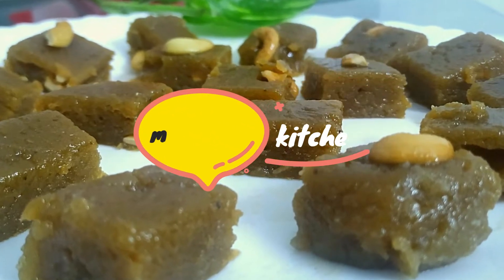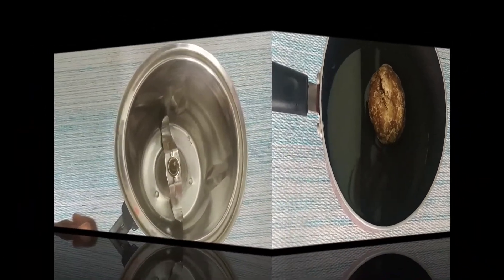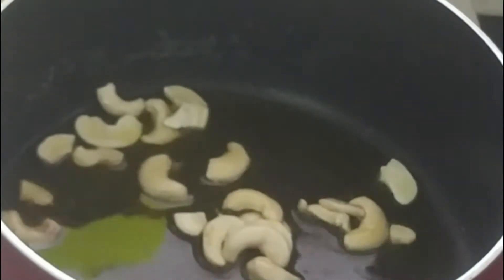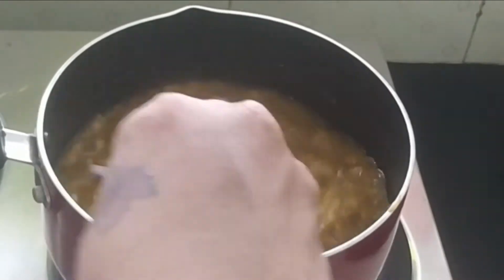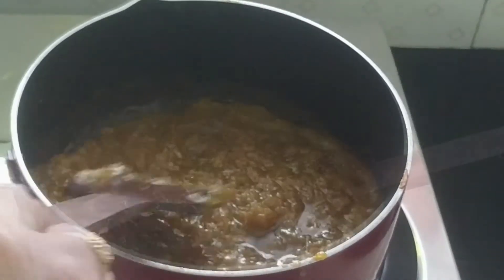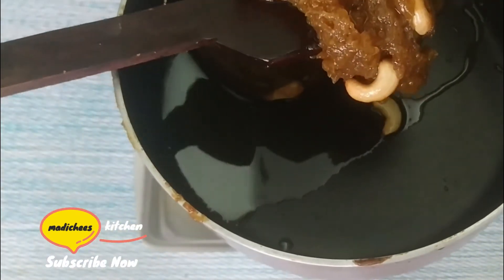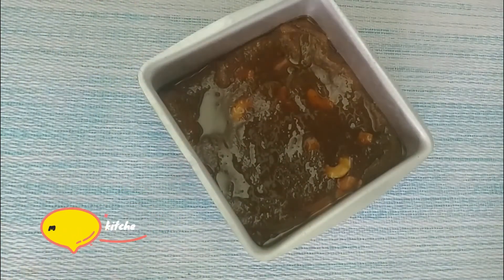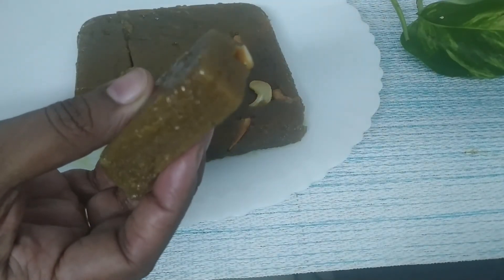വീട്ടിലുളള ഐറ്റംസ് വെച്ച് ഒരടിപൊളി ബനാന ഹൽവ ഉണ്ടാക്കിയാലോ ഇന്ന് # Banana Halwa by Madichees Kitchen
Watch this tasty and yummy recipe of Banana Halwa by Madichees Kitchen.

Ingredients for Banana Halwa by Madichees Kitchen

Jaggery - 1 nos.Approximately 120 gm
Water - half cup
Ghee - 4tbsp
Cashew nut - as desired